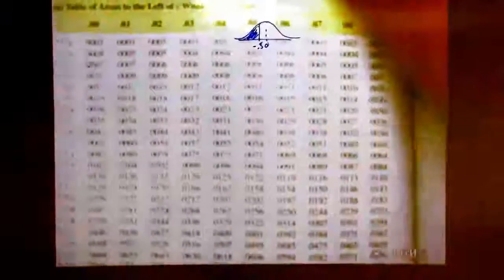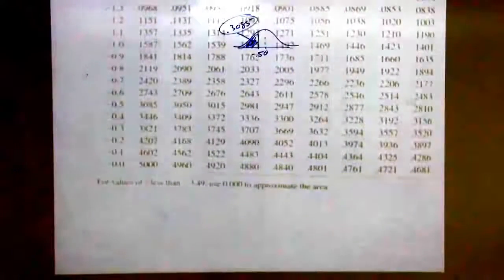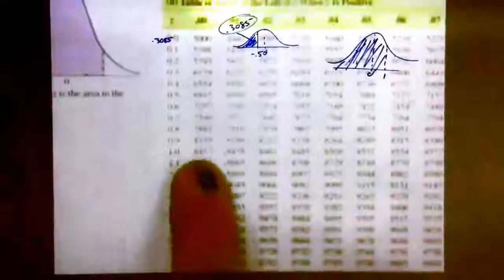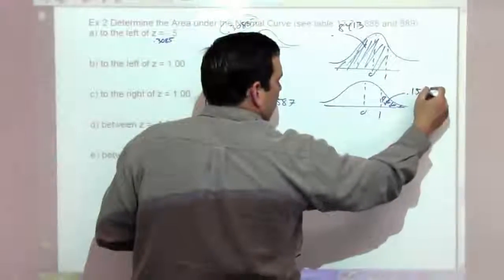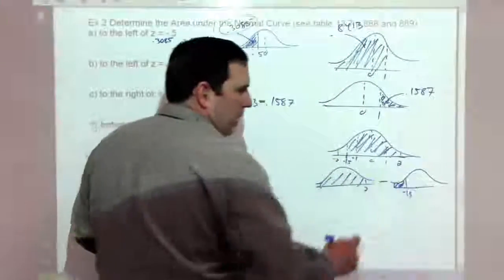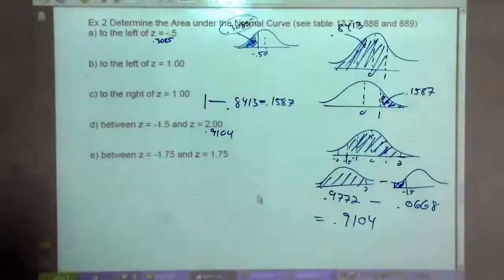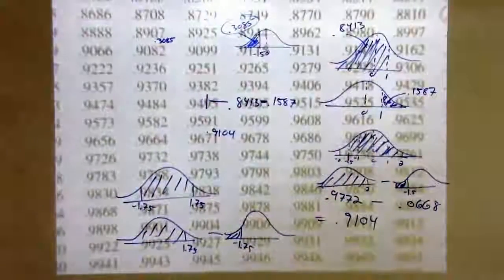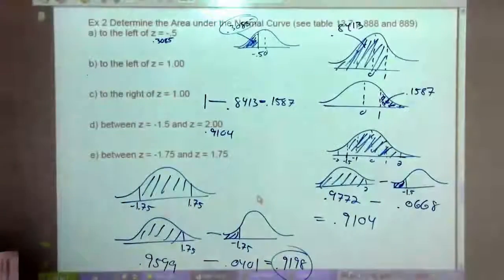z scores and Table